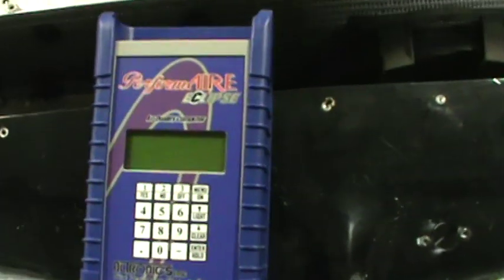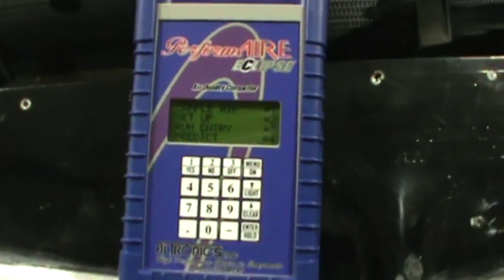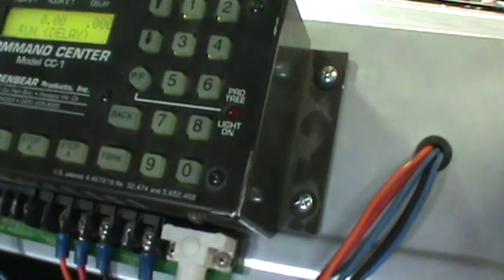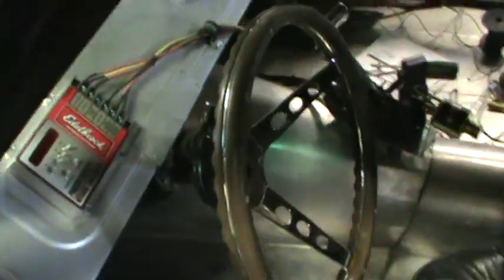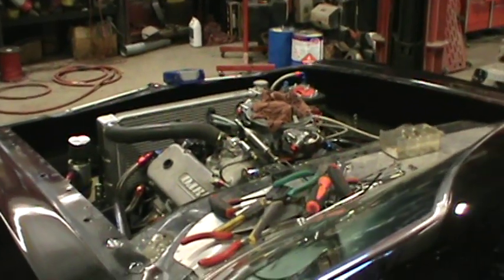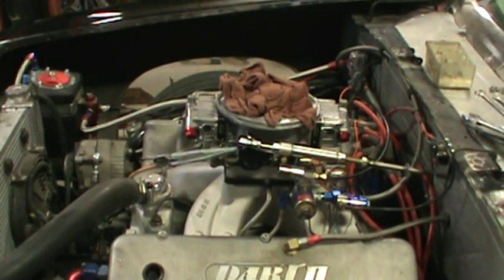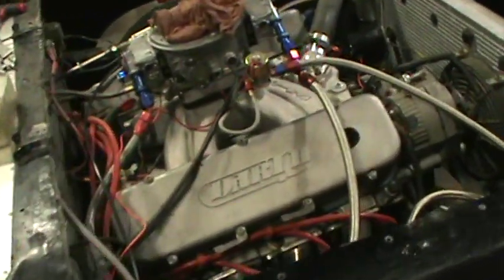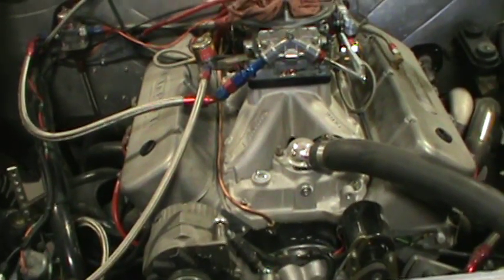Bracket racing 101.